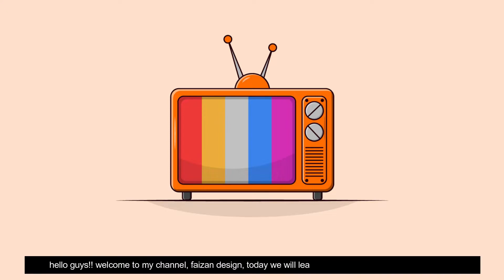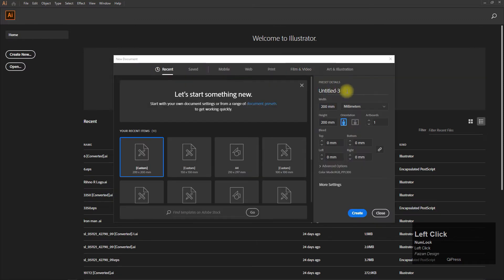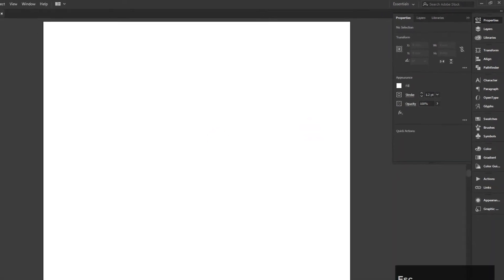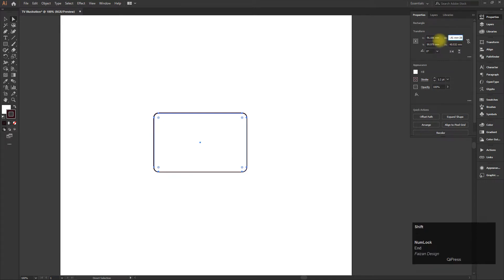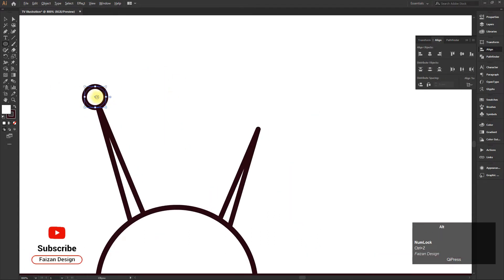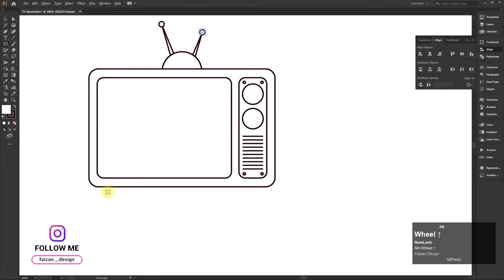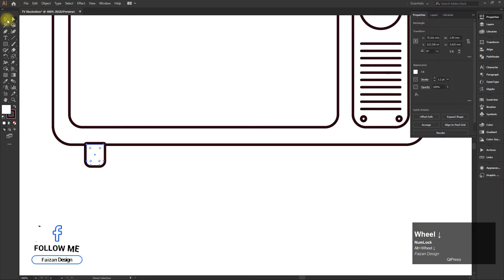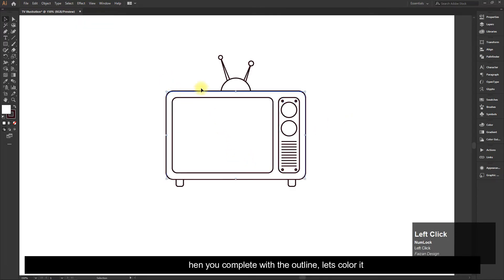How to Draw Flat Vector Illustration I Adobe Illustrator Tutorial I Beginner Illustration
Hey Viewers, In today's video we are going to learn that How to draw a flat  Vector Illustration in Adobe Illustrator

In this video tutorial we will teach you tools like the shapes, shape builder, pen tool, curvature tool, and more to create stunning illustrations in Adobe Illustrator CC. This is step by step illustrator tutorial some techniques to create illustration flawlessly

Note:- This is my personal way of working it doesn't mean the best, nor the only way to create illustrations.

Cheers!

Illustrator Tutorial
Illustrator Step by Step
Illustration Tutorial
Vector Tutorial
Adobe Tutorial
Flat Vector
Vector art